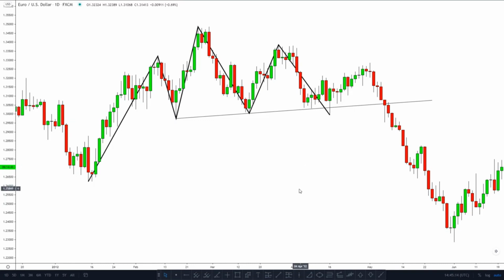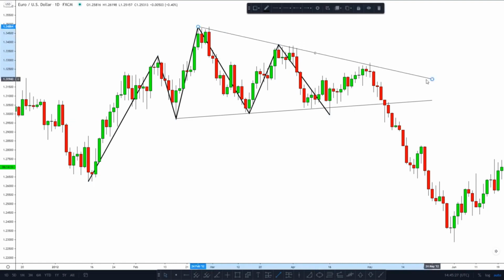Does the HEAD & SHOULDERS Chart Pattern Work? |TRUTH EXPOSED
This is a video about the head and shoulders chart pattern, price action trading, trading strategies